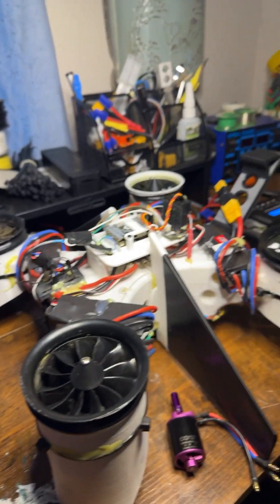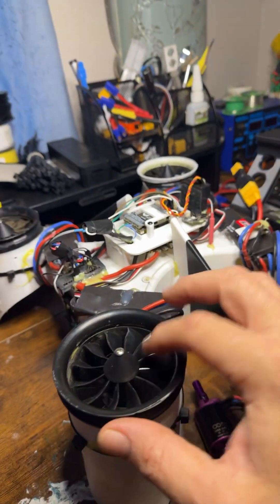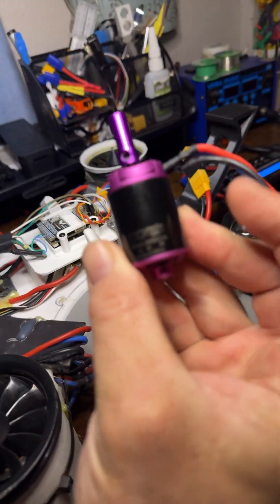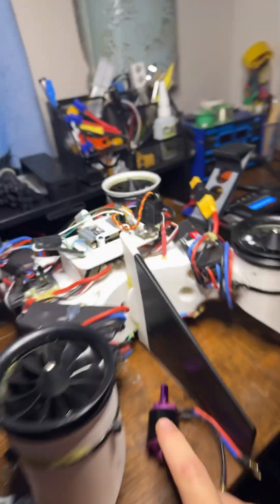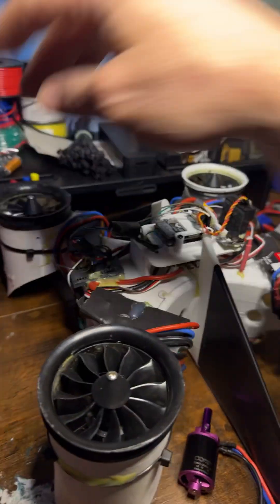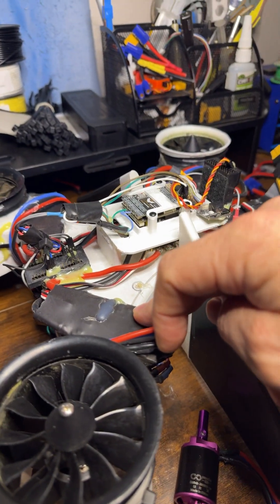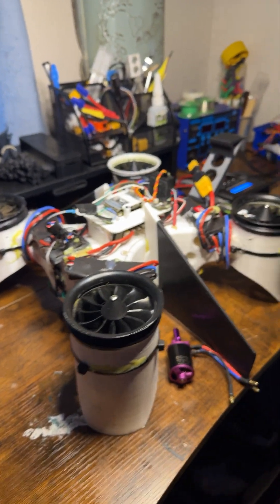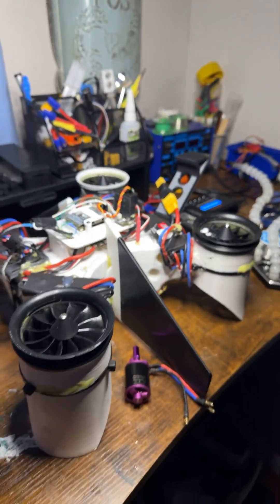70mm EDF drone 6s to 4s motor swap.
We will see how it performs in comparison to the 6s motors.